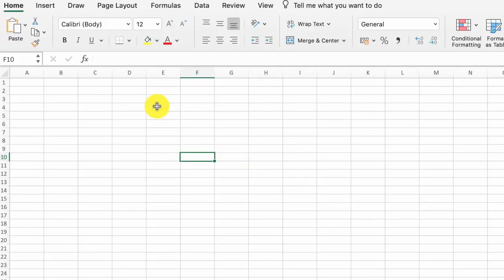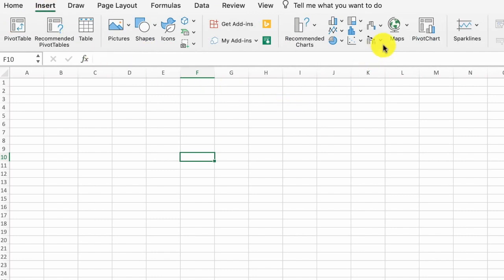Microsoft 3D Maps in Excel and Office 365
Microsoft 3D Maps in Excel, make the most of your Office 365!